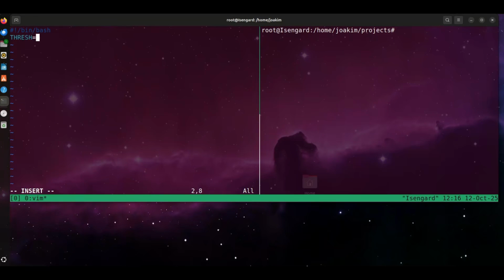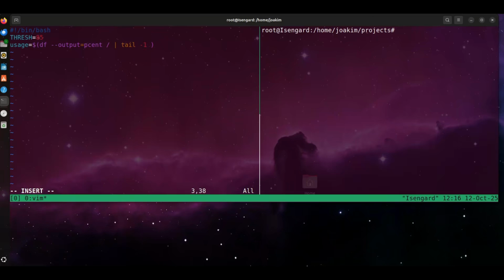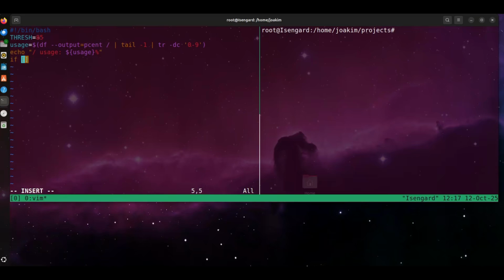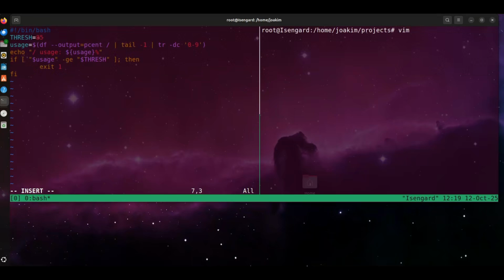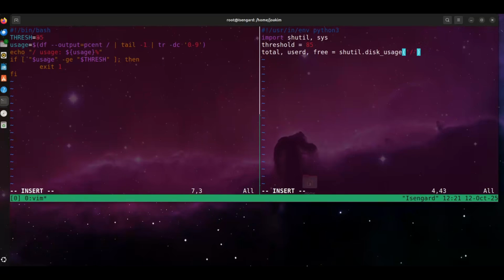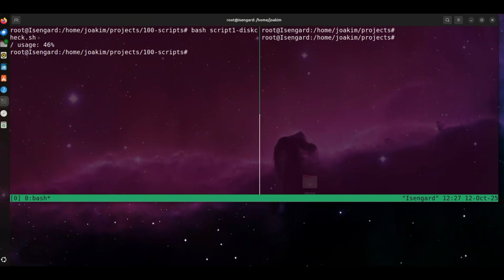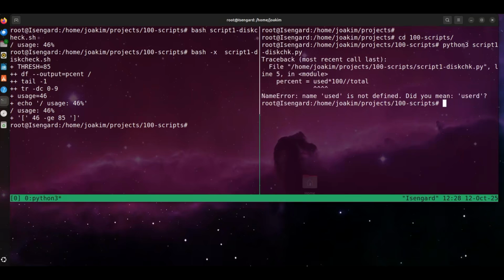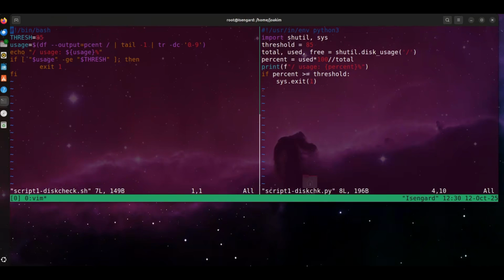100 Days of Bash & Python for Linux Sysadmins: Disk Usage Monitor (Day 1)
For Day 1 - we will create a short script that checks usage in / partition using both BASH and Python. Then we will extend this script to simply throw an alert.